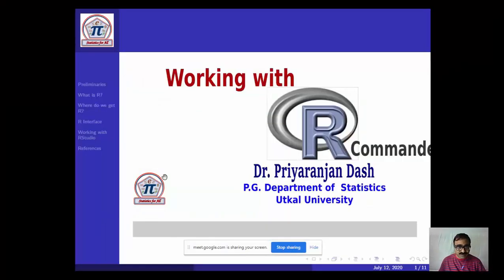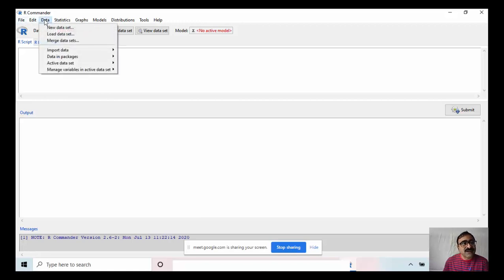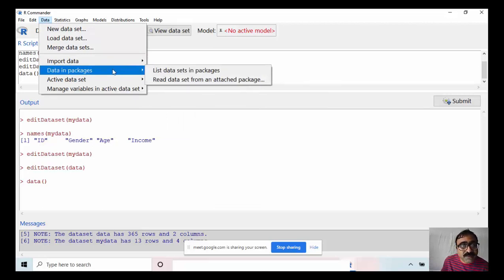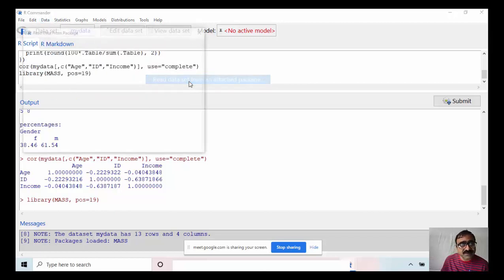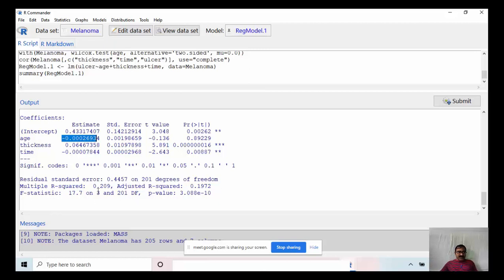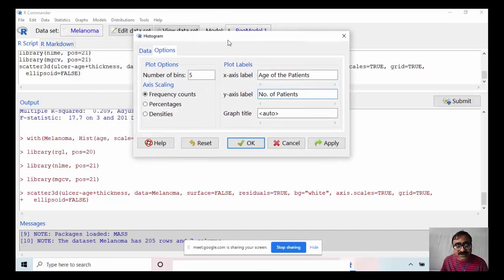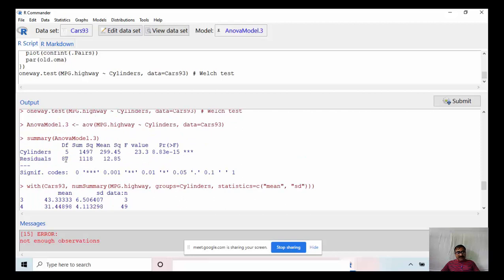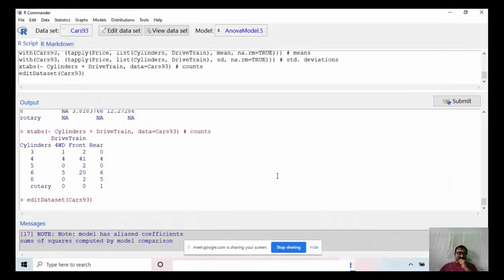R Commander for Beginners | Programming Language | Data Analytics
The present video is based on Learning R commander for beginners as an overall discussion to help R learners specifically from non-statistics background. Only discussed about different menu function in R Commander GUI.